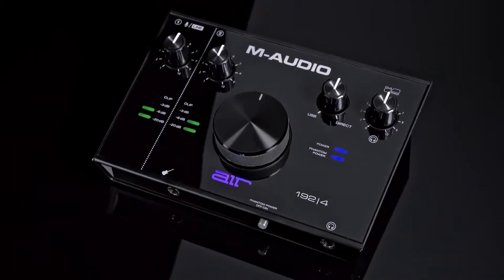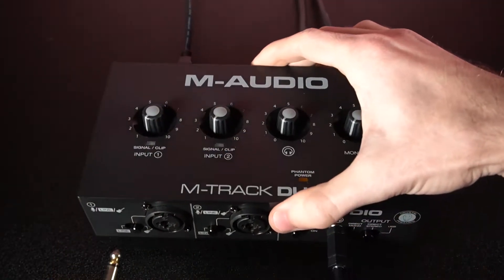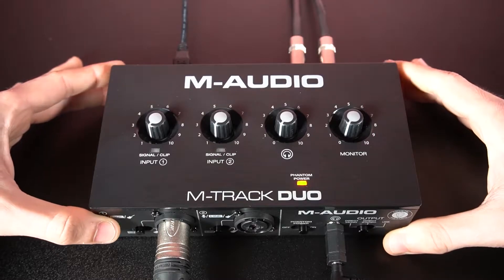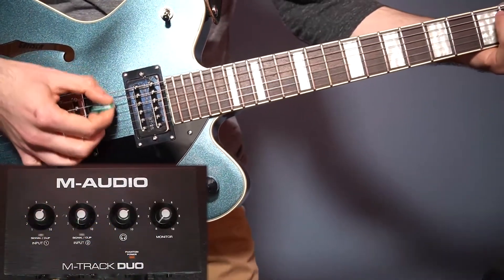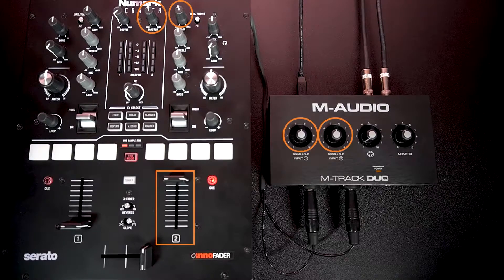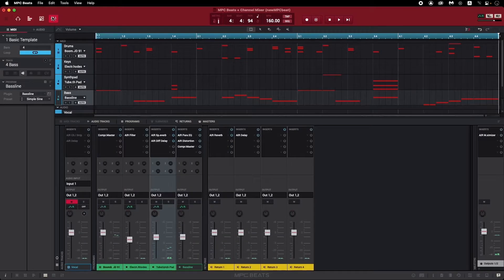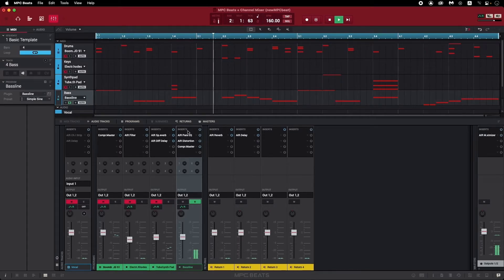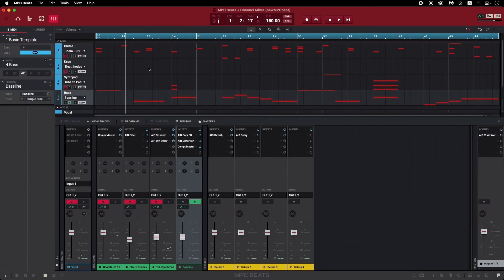M-Audio Interfaces | Gain Staging 101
What is gain staging, and how does it affect your audio signal chain? Riley from inMusic explains the basics of using gain staging in your recording setup so you can record crystal clear, high-quality audio!

0:00 Intro
0:12 What is gain staging?
0:32 Hardware connection
1:50 Example: instrument with passive pickups
2:50 Example: line-level device with stereo outputs
3:46 Software gain staging
5:39 More tips & final thoughts